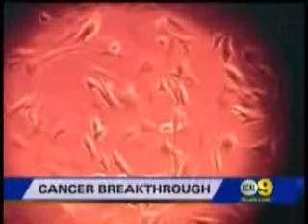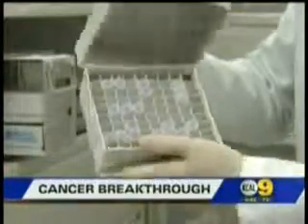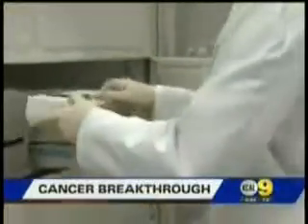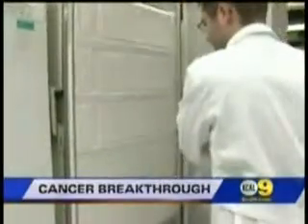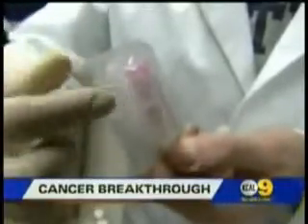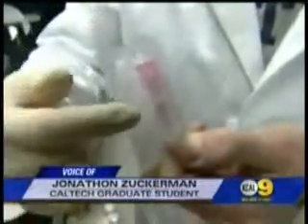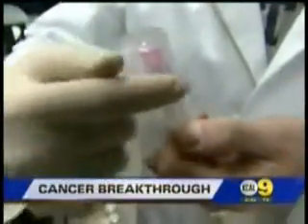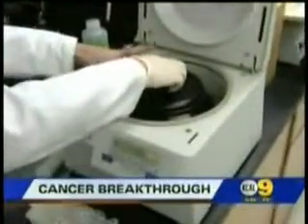Clinical Trial Uses RNA to Help Control Cancer Growth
Dr. Antoni Ribas discusses a new clinical trial at UCLA that uses interfering messenger RNA to help stop cancer cells from duplicating.